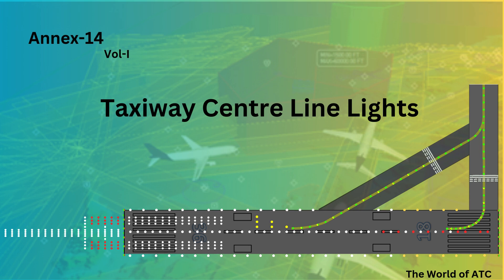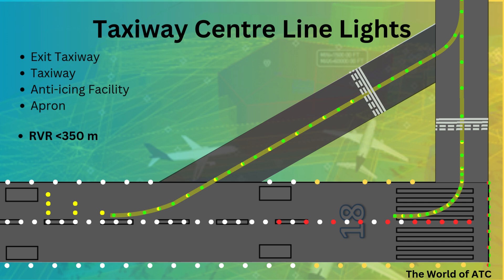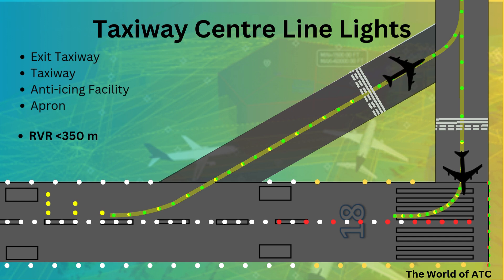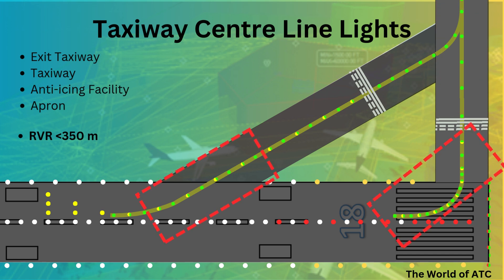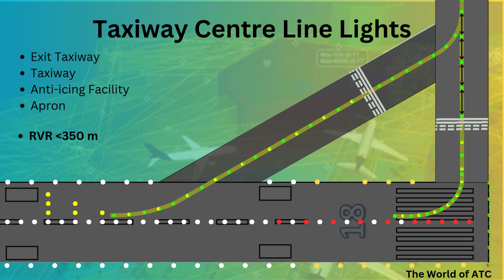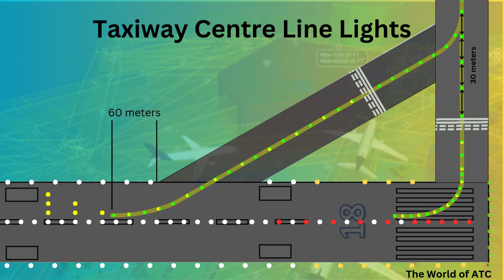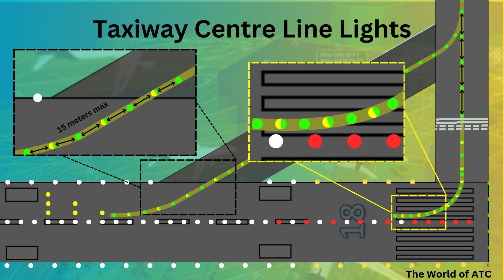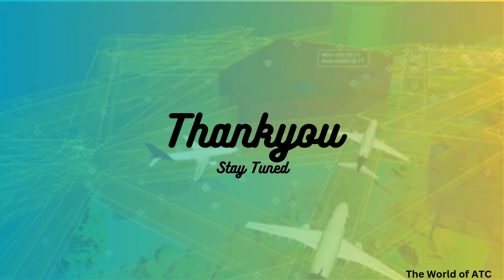Taxiway Centre Line Lights Explained | AFLS | ICAO | Annex 14 | The World of ATC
Taxiway centre line lights shall be provided on an exit taxiway, taxiway, de-icing/anti-icing facility and apron intended for use in runway visual range conditions less than a value of 350 m in such a manner as to provide continuous guidance between the runway centre line and aircraft stands,
taxiway centre line lights on a taxiway other than an exit taxiway and on a
runway forming part of a standard taxi-route shall be fixed lights showing green with beam dimensions such that the light is  visible only from aeroplanes on or in the vicinity of the taxiway.
Taxiway centre line lights on an exit taxiway shall be fixed lights. Alternate taxiway centre line lights shall show green and yellow from their beginning near the runway centre line to the perimeter of the ILS/MLS critical/sensitive
area or the lower edge of the inner transitional surface, whichever is farthest from the runway; and thereafter all lights shall  show green
The first light in the exit centre line shall always show green, and the light nearest to the perimeter  shall always show yellow.
Taxiway centre line lights on a straight section of a taxiway should be spaced at longitudinal intervals of not more than 30 m Taxiway centre line lights on a rapid exit taxiway should commence at a point at least 60 m before the beginning of the taxiway centre line curve The lights should be spaced at longitudinal intervals of not more than 15 m
Taxiway centre line lights on exit taxiways other than rapid exit taxiways should commence at the point where the taxiway centre line marking begins
The lights should be spaced at longitudinal intervals of not more than 7.5 m